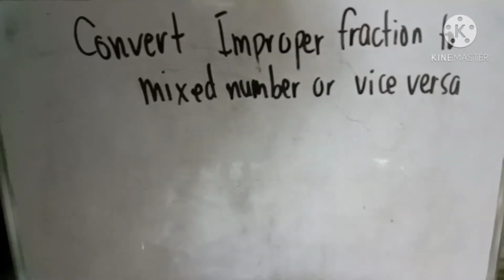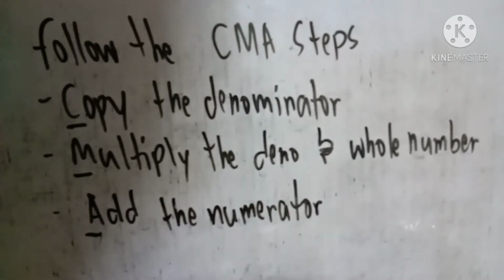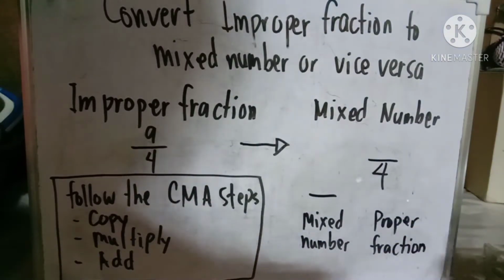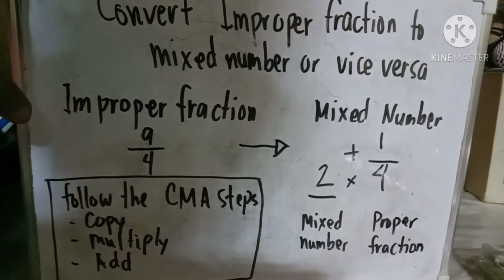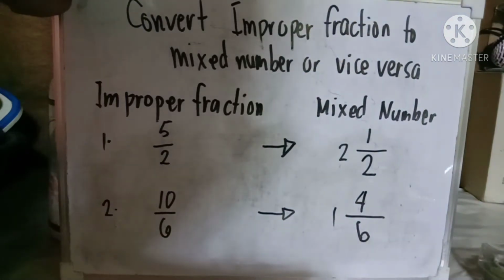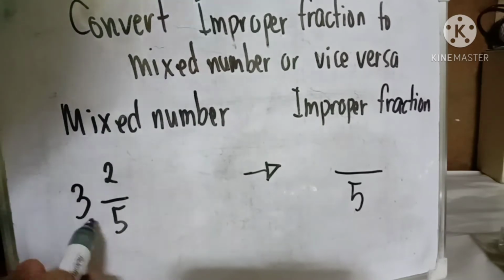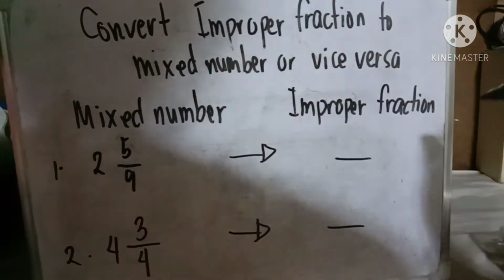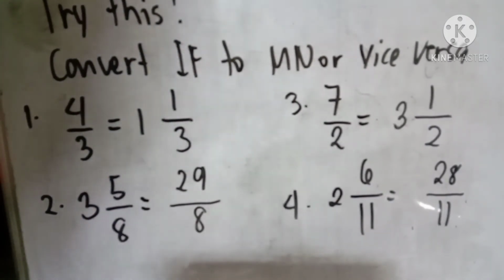how to convert Improper fraction to mixed number and vice versa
Good day po this is part 3 of our lesson the understanding of fraction, but this time I teach you how to convert fraction in a simplest way.